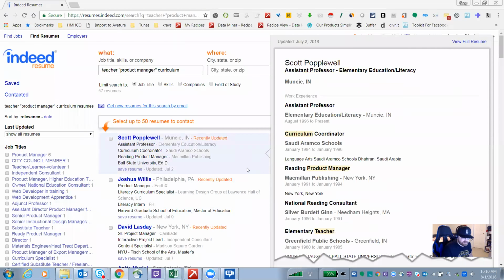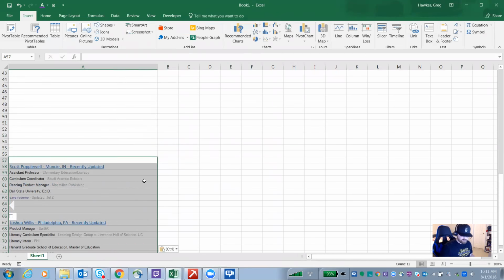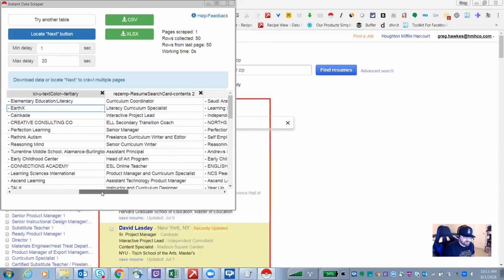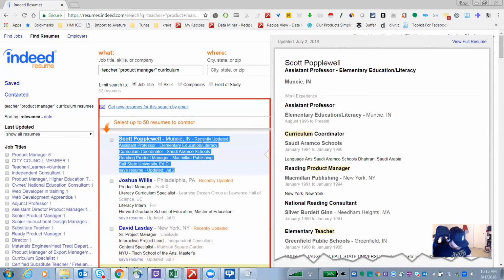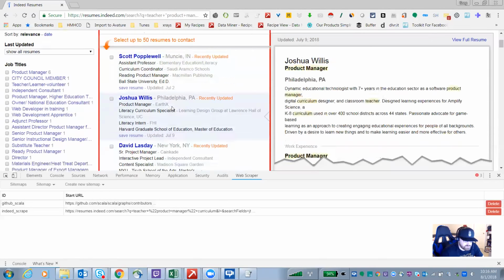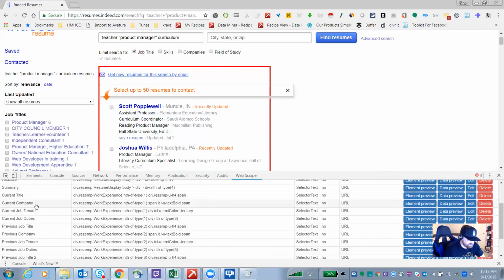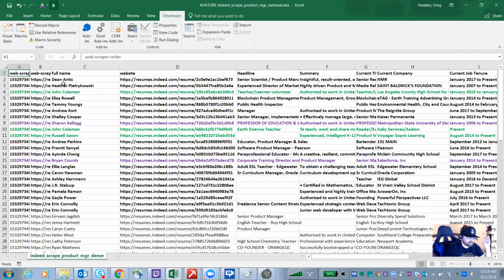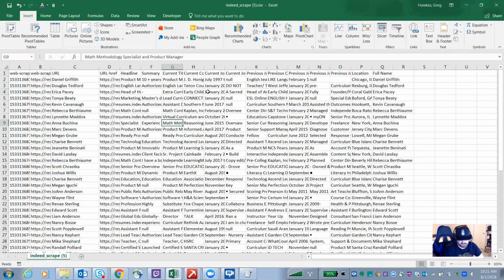SourcingIRL Thing a Week 19 Scraping Scrapers Scrappy Scrap (Thanks Bret Feig)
Scrapers Scrapers Scrapers!  There are multiple ways to pull info and thanks to Bret Feig for adding 2 of these: Copy and Paste, Scrape Similar, Instant Data Scraper, Dataminer, Webscraper.